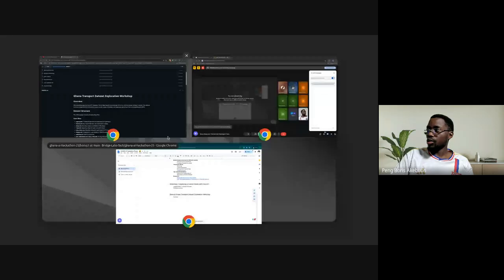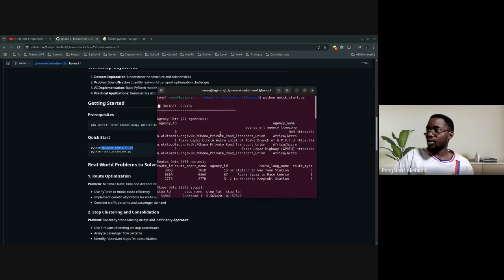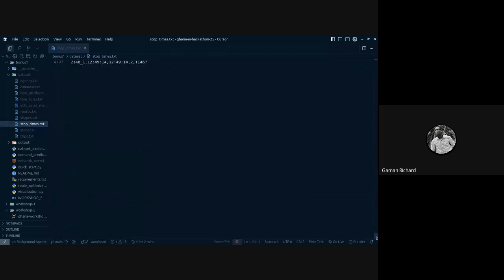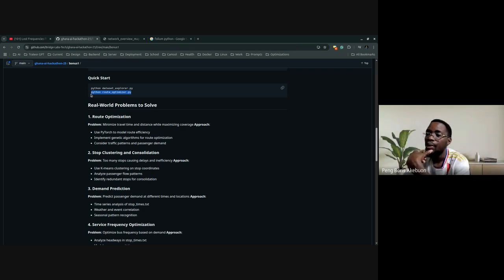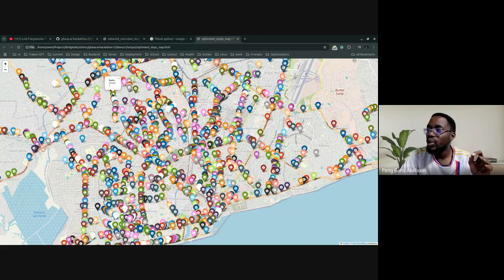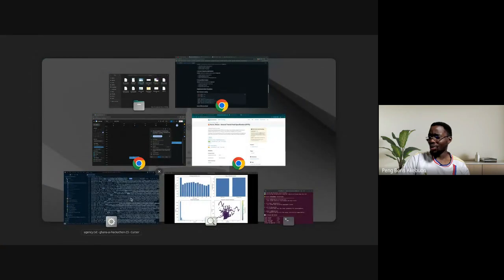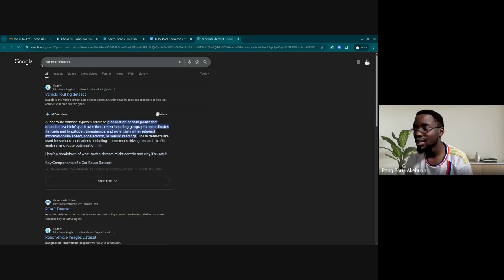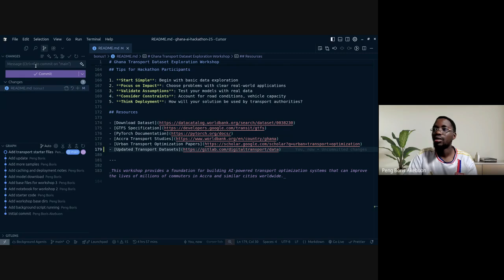Bonus Hackathon Practical Data Handling for Transport Datasets with PyTorch